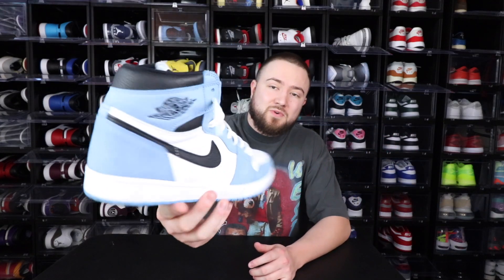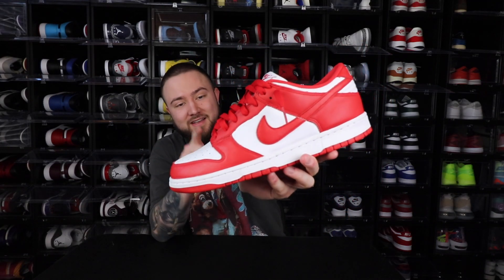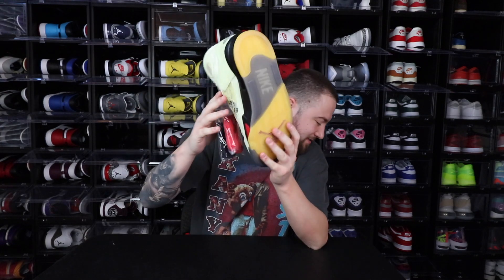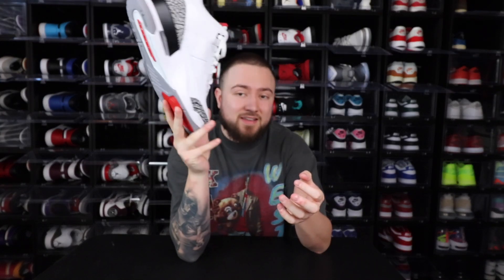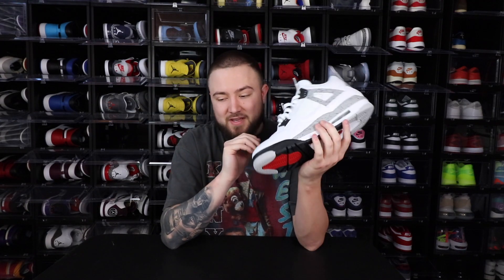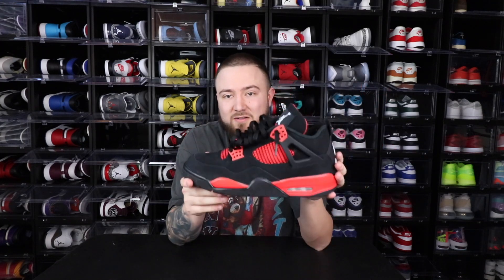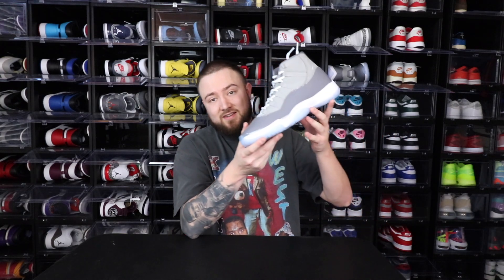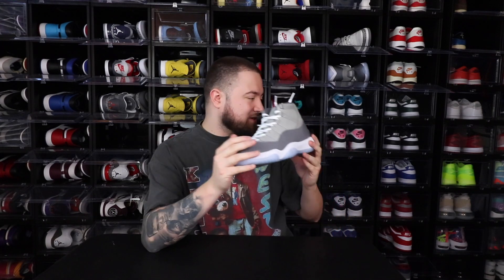MY TOP 10 PICKUPS OF 2021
Drip GRIPP

HGK10

8&9

Discount: Kickz20

Unscripted worldwide

Discount HGK15